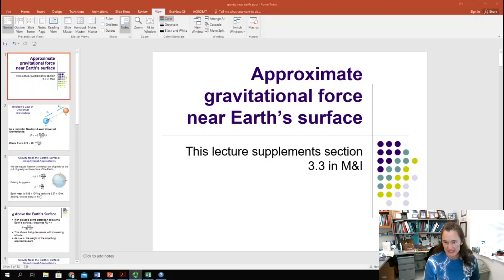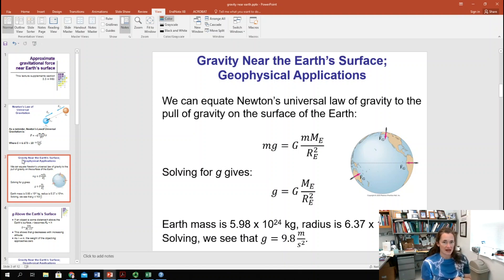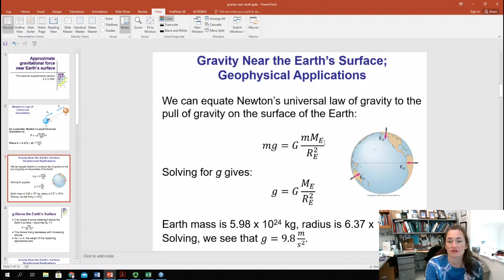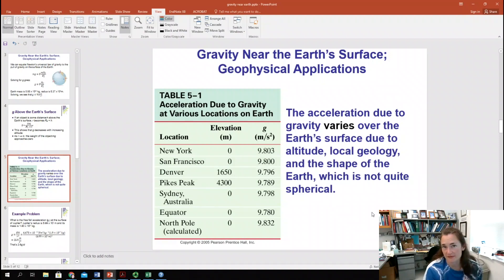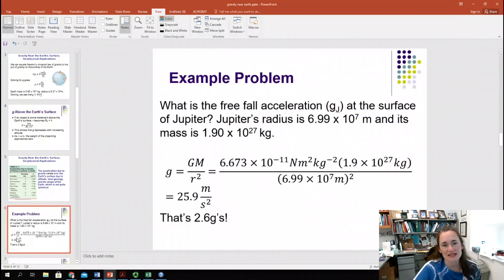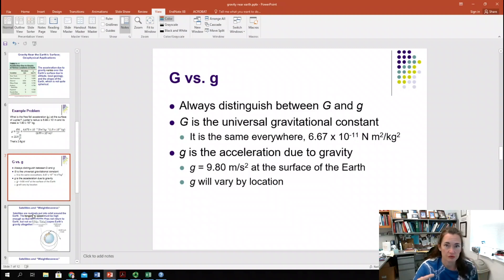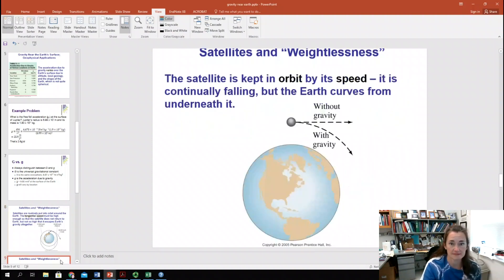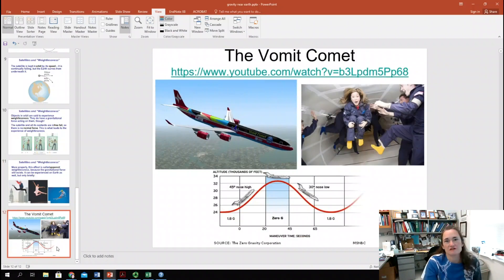Gravity near Earth's surface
In this lecture I link the equation for the force of gravity on Earth (mg) to Newton's law of universal gravitation. This supports section 3.3 in Matter and Interactions.